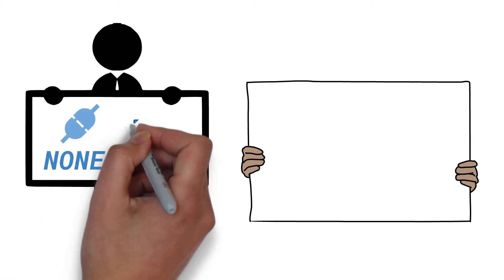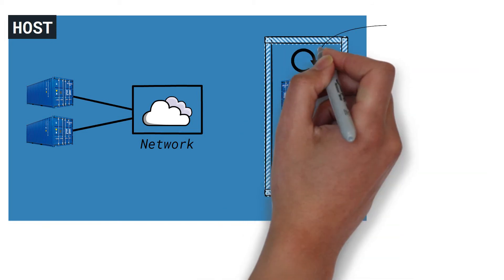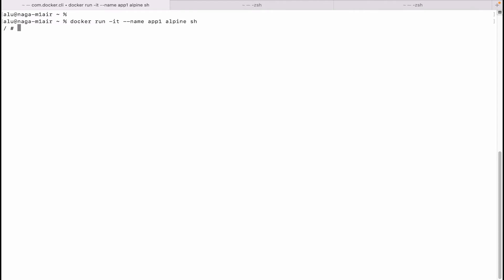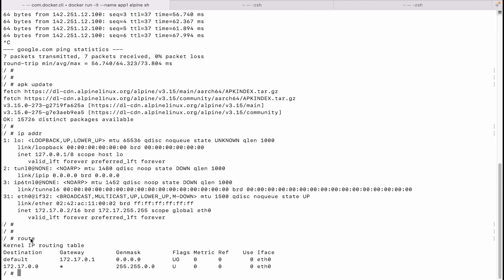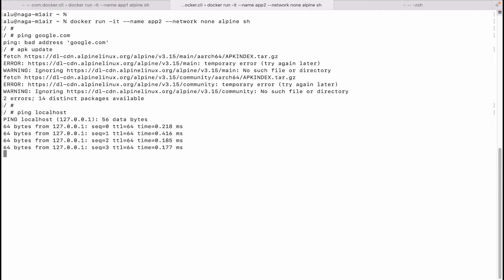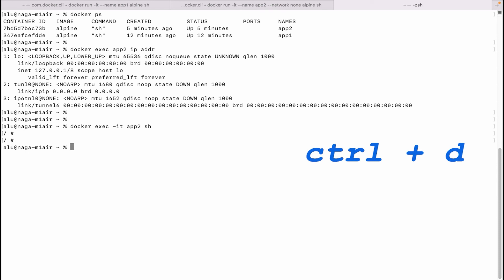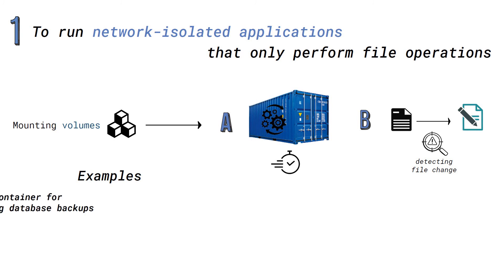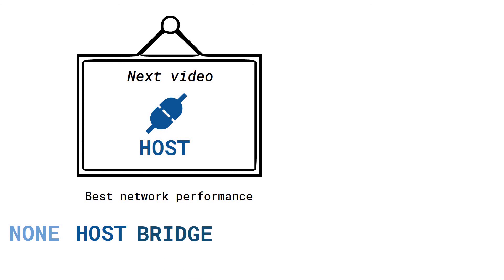The None Network Driver | Networking in Docker #4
Learn what the None driver is, how it enables network isolation, how to use it, and possible use cases

### REFERENCES/LINKS ###

### TIMESTAMPS ###

0:00   Intro
0:39   Agenda
0:54   Quick refresher: What are network drivers?
1:15   What is the NONE network driver?
2:19   How to use NONE network driver?
8:20   When to use NONE network driver? possible use cases
10:08 Conclusion

### SOCIALS ###

### CREDITS ###